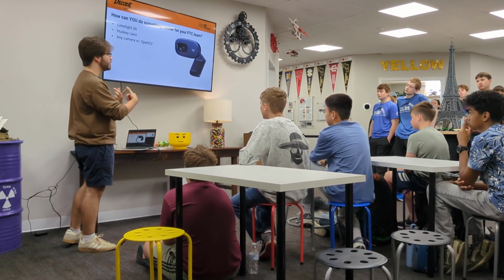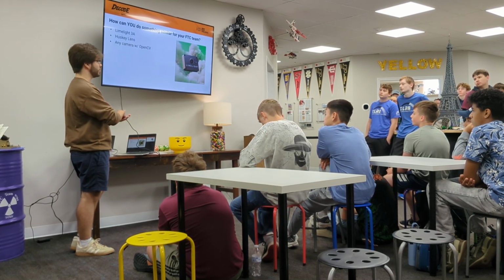FTC Decode - AI in FTC